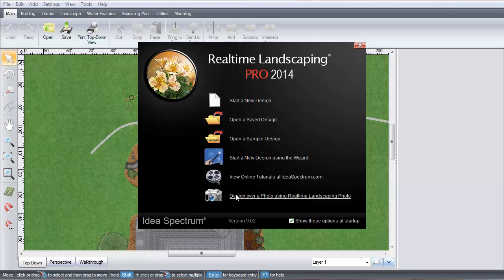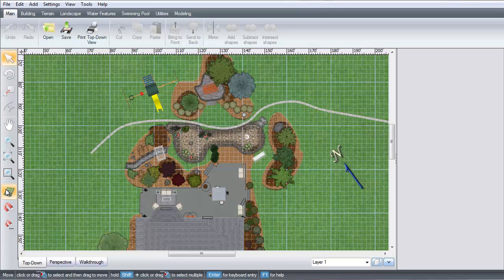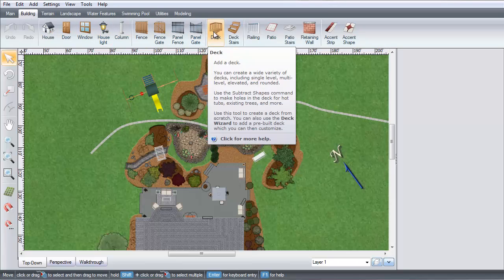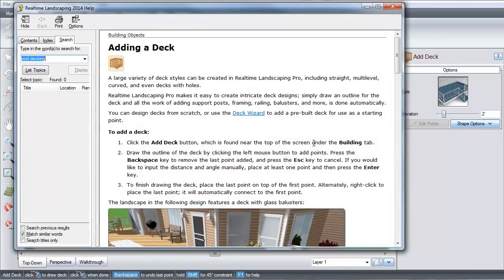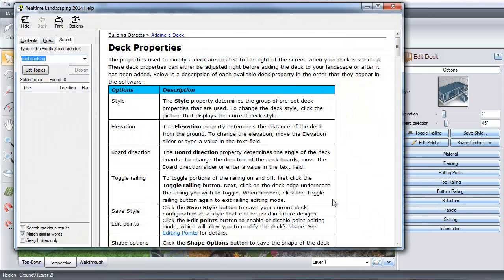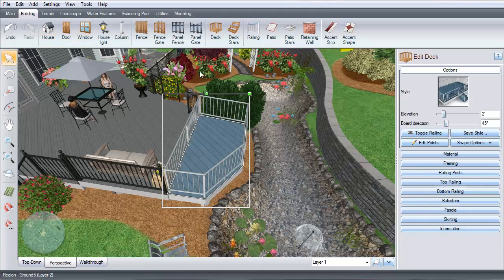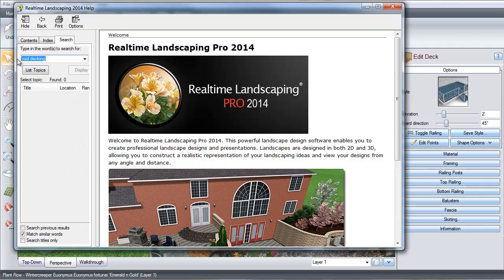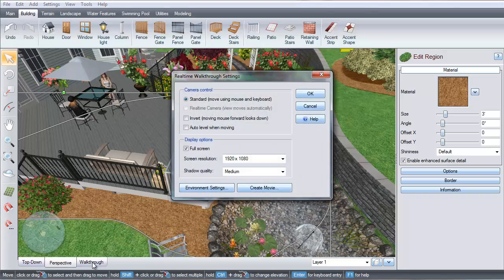Getting Started with Realtime Landscaping Pro 2014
This video will show you how to get started with Realtime Landscaping Pro.